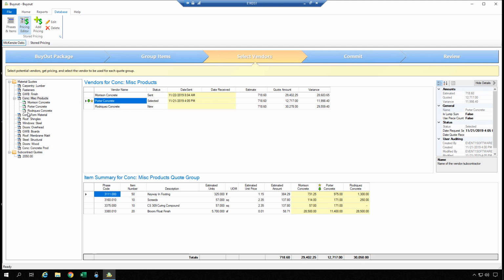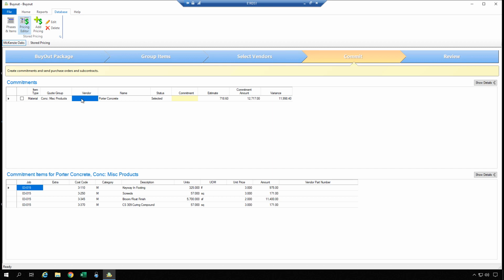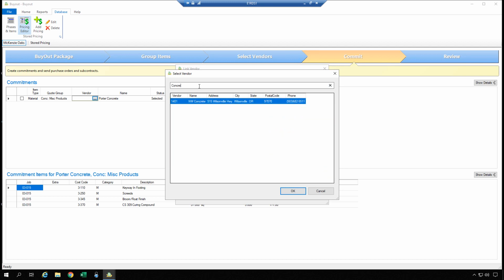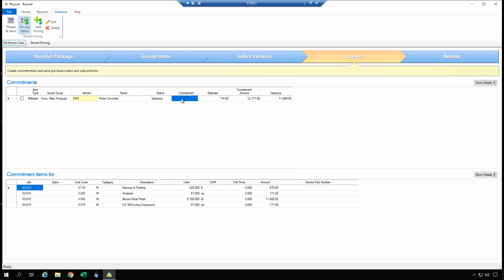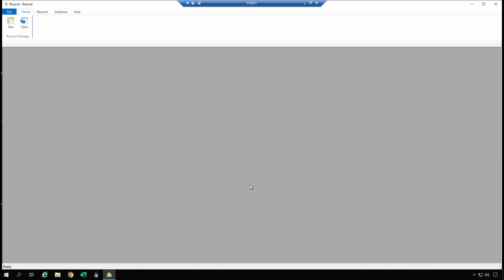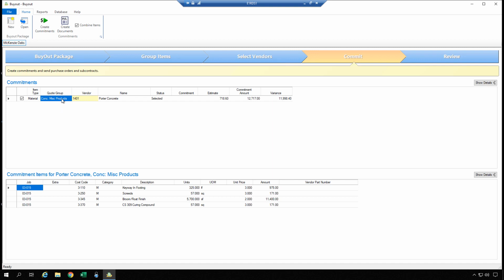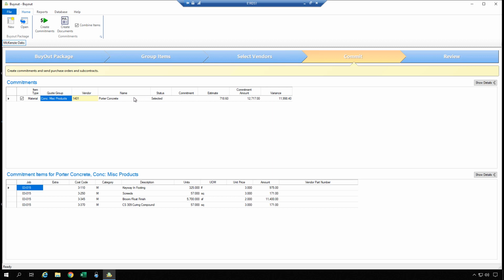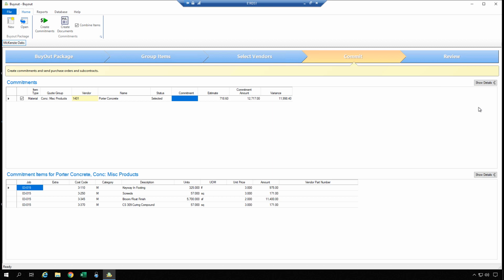Creating Commitments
This video covers how to generate commitment documents (i.e., purchase orders and subcontracts) and how to create commitments for the destination ERP system.